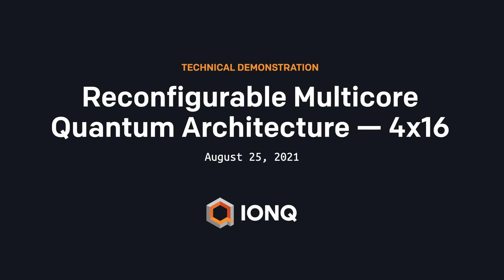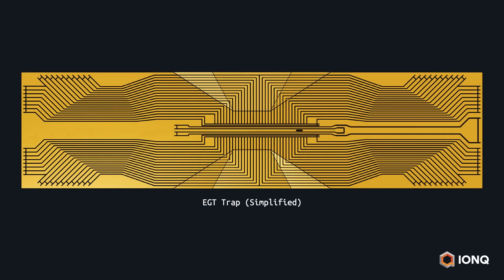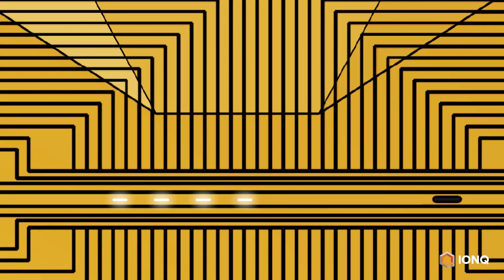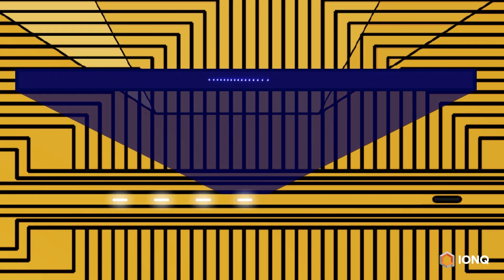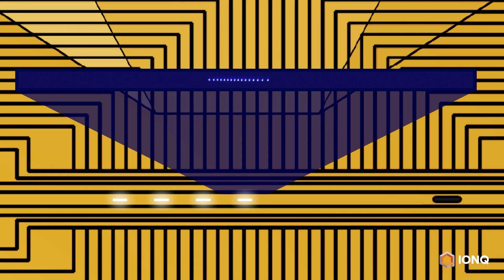Reconfigurable Multicore Quantum Architecture (4x16)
In this video, IonQ opens the door to dramatically more powerful quantum computers by debuting an industry first: Reconfigurable Multicore Quantum Architecture (RMQA).

Underpinning the creation of RMQA is a new type of patent-pending technology: IonQ’s ion trap, called the Evaporated Glass Trap (EGT) Series. Designed at the micron level by a team led by UC Berkeley Physics PhD and ex-GTRI and -NIST researcher Jason Amini, the EGT Series offers iterative scalability and unprecedented levels of ion confinement, improved ion lifetime, and reduced ion heating.

We've used an ultra-high-resolution camera to record four chains of 16 atomic ions simultaneously held, shuttled, split, and merged in a single ion trap. The ion chains are transported and merged into permutations of a higher-connectivity, 32-ion quantum computing core, allowing for scaling to large numbers of qubits without the fidelity loss that historically accompanies very long chains of ions.

Each chain increases the quantum computational power by a factor of 4000 or more. RMQA and EGT comprise two more additions to IonQ’s warchest of patented technology, laying the foundation for enterprise use of quantum computers.